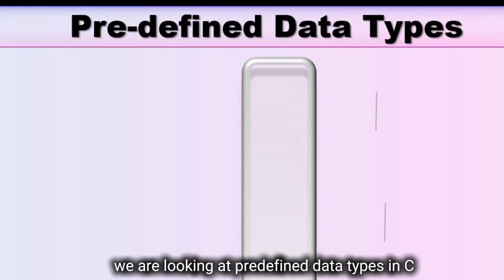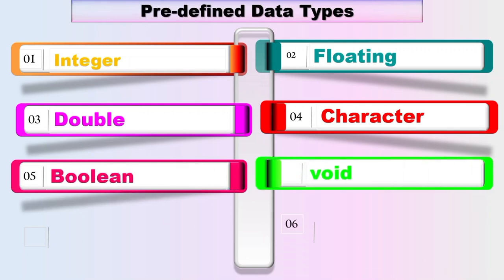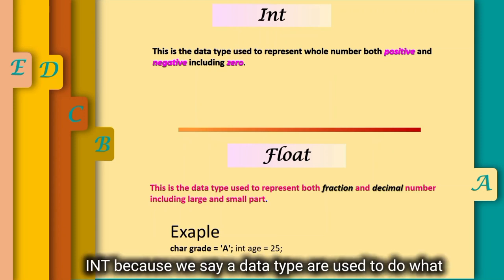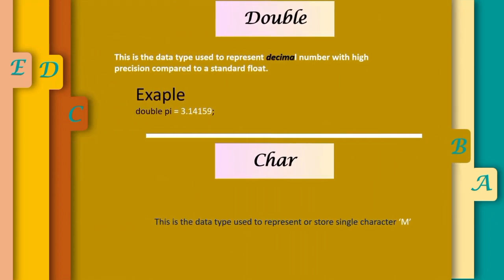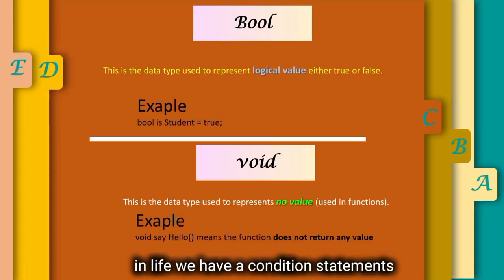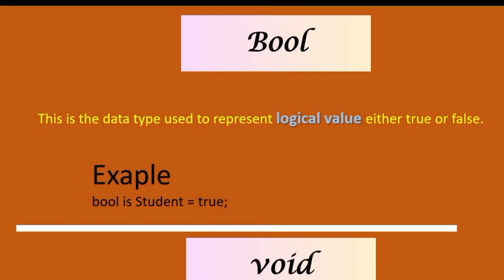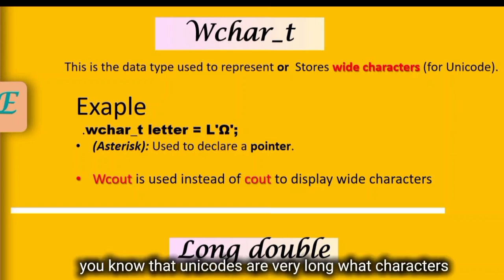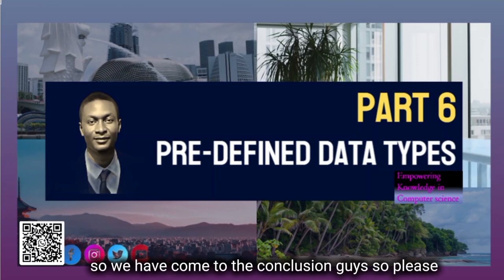PRE-DEFINED DATA TYPES IN PROGRAMMING PART 6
PRE-DEFINED DATA TYPES IN PROGRAMMING,Control structure in c++computer++ Programming,  computer Science Tutorials,Introduction to Programming C++  and Computer Science - Full Course. Skill learning.Exam Preparation,Past Papers Solutions,Grade 8–12 Education,College Study Tips,University Computer Science,How to download and fix code block,what is c++,arrays,programming errors,generation,control structure,looping,functions in c++,unary operators,pre defined data in c++,debugging,types of languages in c++
Excel Tutorials,PowerPoint Tips,Word Tutorials,Student Presentations